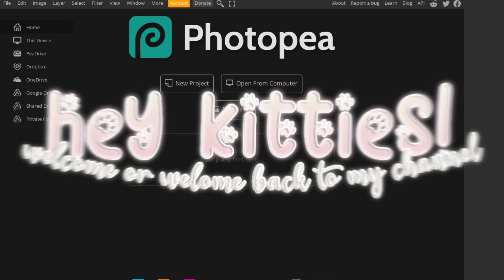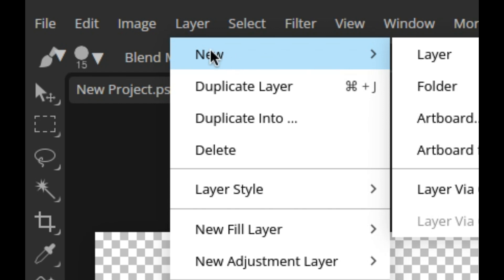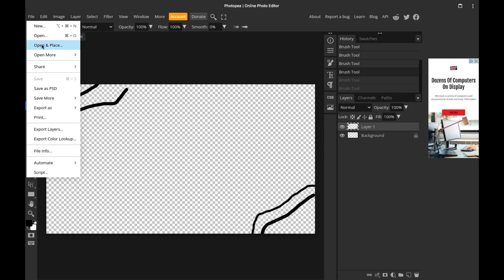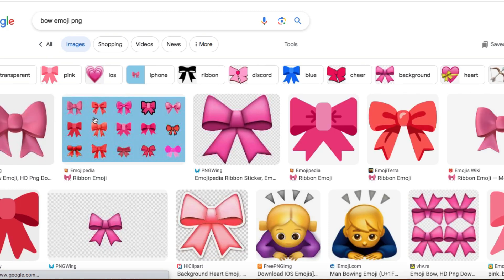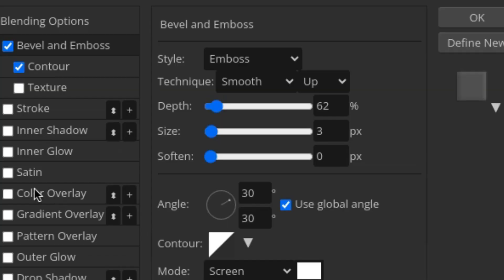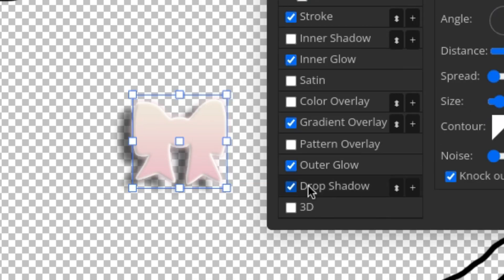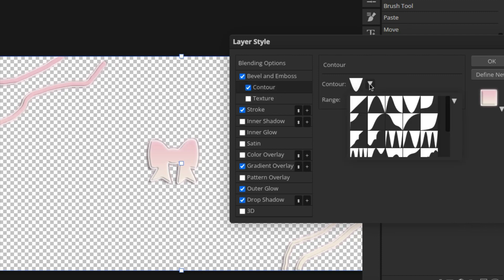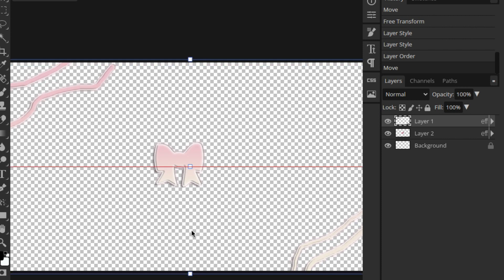✐ OVERLAY TUTORIAL on PHOTOPEA + free essentials⌇*how to!* ✧ || sunnyxkitty 🐾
**sorry for the low mic quality! I'll make subtitles/captions so you can understand what is happening**

 💌 : inspo ⌇me ♡

extra⌇
. . . I'm now going to upload mixed content, so uploads are gonna start alternating between gfx related and my new rp series (listed on two different playlists
I'm also probably going to expand the house a bit more, so it's not too cramped, but has the space it needs⌇
sorry for some horrible mic quality moments! those will be fixed further on in future uploads :,)

 small faq⌇
how do you edit your videos and thumbnails?
 ~ a : i edit my videos with filmora x and my thumbnails with blender 2.79, pixlr e, polarr, and photopea 😘 ⌇
do you use the computer mic or have an actual plug in mic?
~ a : i have an actual mic that will be plugged into my computer every time i film or go live! 🌺⌇
will you ever do a face reveal?
~ a : maybe sometime soon.. or when i hit 950-1k x ^^⌇
what recording software do you film videos with?
~ a : i film with quicktime player :) (only for mac)⌇
~ a : my age range is 16-19, and I'm 18 irl xx⌇

discord and server (comm server coming soon) : display-- meg | user: sunnyxkitty ⌇svr

credits⌇
thumbnail: made and edited by me
video idea : my thought

sorry if today's video was a little short and not the best!! i have future uploads coming that will be better, i promise! also yes I'm still doing gfx commissions and they are still open, BUT I do have a new form ^^

ily all ! ⌇⚘
     sunny/meg 🎷

tags⌇sunnyxkitty
honestly I'm never really happy with how my descriptions turn out.. ✧